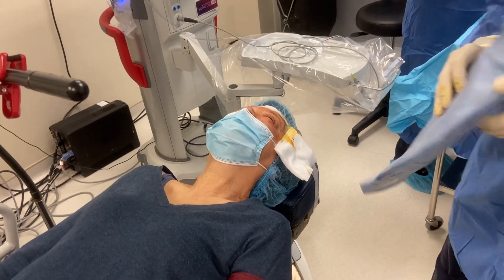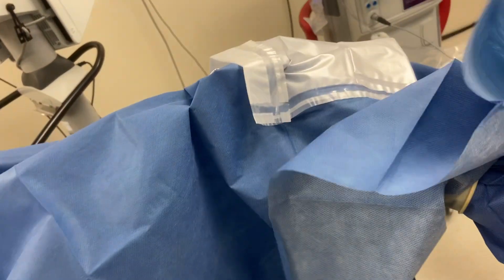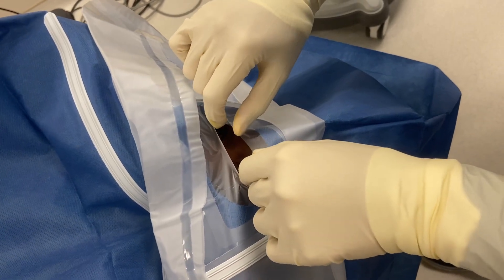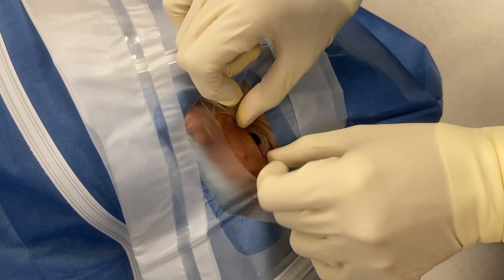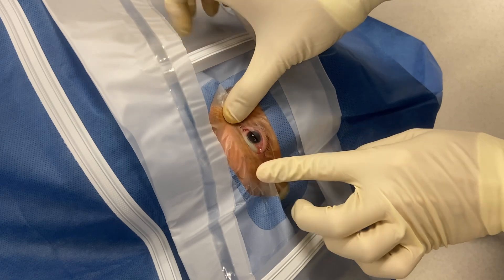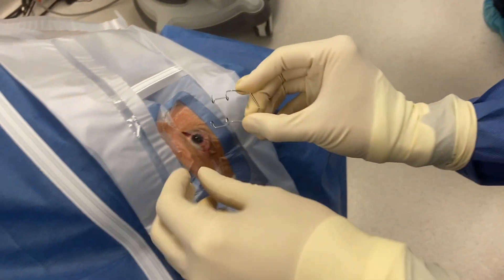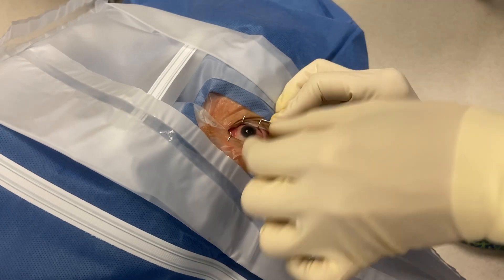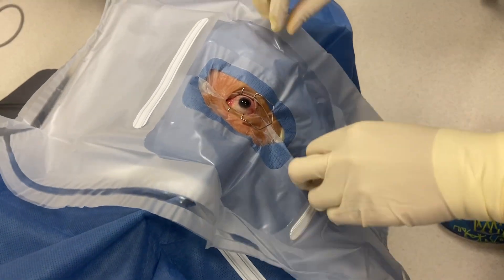How to properly use a Perforated Eye Drape in cataract surgery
Watch as Dr. Gabriel Chu places perforated eye drape prior to cataract surgery. The key is quick and efficient draping of all the eyelashes with the meibomian gland openings.
Proper draping ￼of the eyelashes will minimize oil secretions into the tears during surgery thereby improving visualization, ￼reduces eyelash interference with surgery, reduce ￼patient sensation via their eyelashes, and reduces potential contamination of the surgical site.

For more about Fraser Valley Cataract and Laser, go to fvcl.ca.